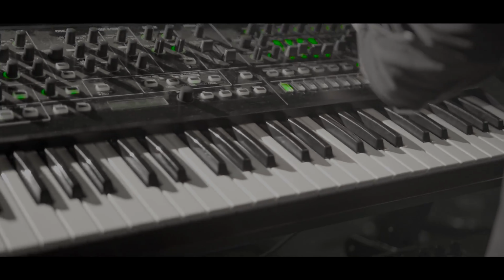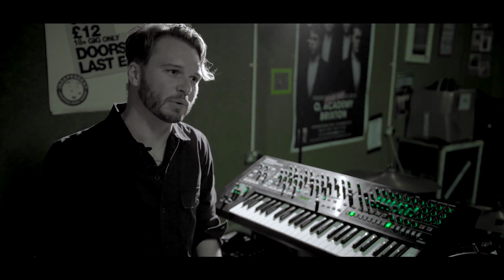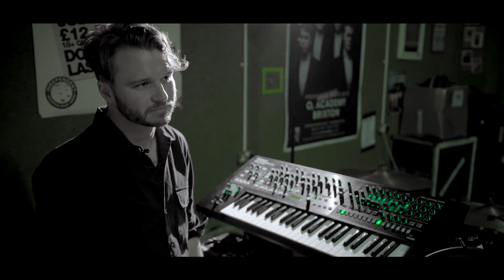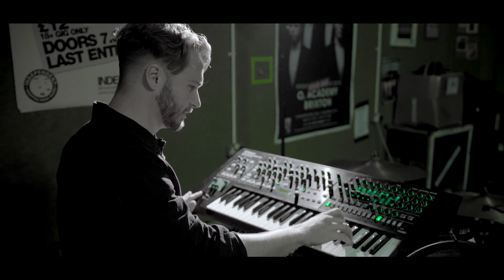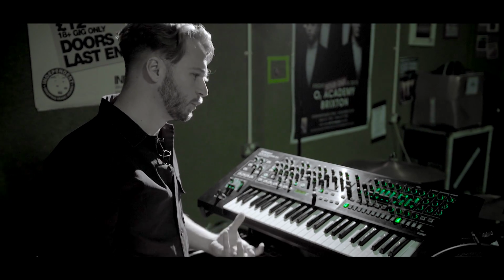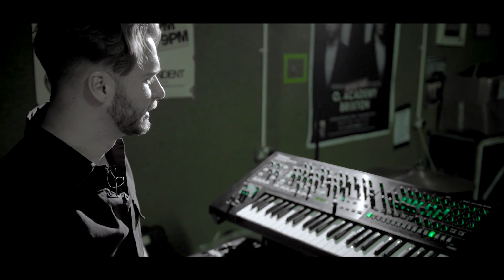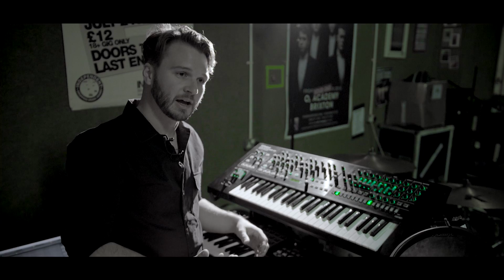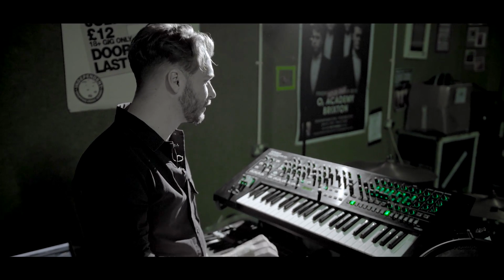Roland Keyboard Rigs: “Peter Sené and Everything Everything”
As live keys man for Everything Everything, Peter Sené is tasked with recreating the band’s UK#5 album, A Fever Dream. In our behind-the-scenes interview, Peter reveals how he uses the Roland SYSTEM-8 synth on new songs like Ivory Tower, Night Of The Long Knives, and more.